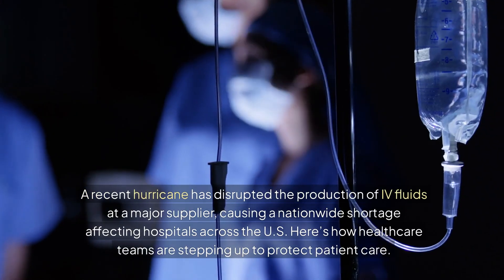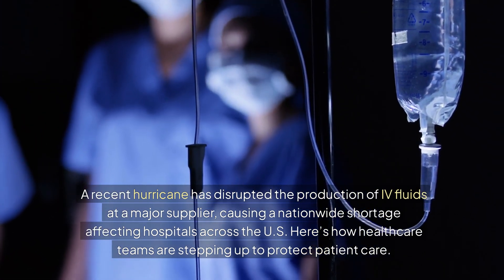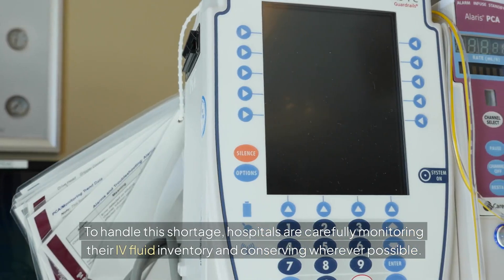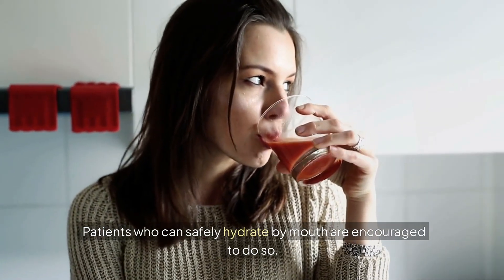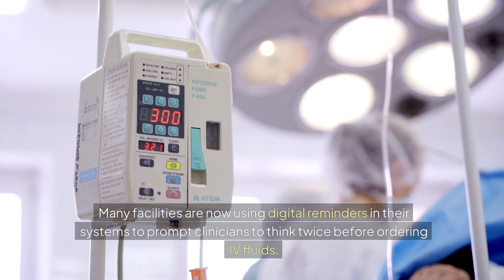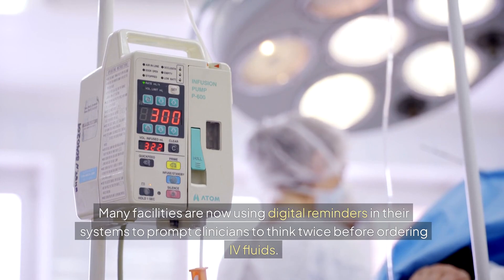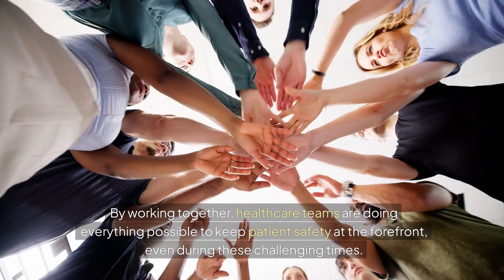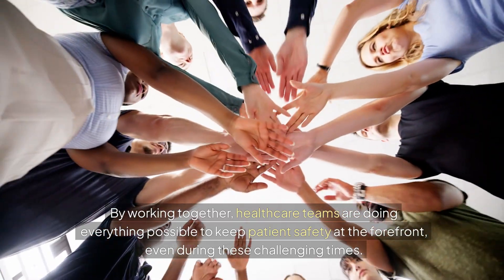When Every Drop Counts: Healthcare's Strategic Response to the IV Fluid Shortage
Did you know? A recent hurricane halted production at a major IV fluid supplier in North Carolina, leading to a nationwide shortage impacting hospitals across the U.S. Amid the challenge, healthcare teams are stepping up to find hashtag#innovative ways to safeguard patient care. From inventory management to prioritizing alternatives, here's how they're making every drop count.